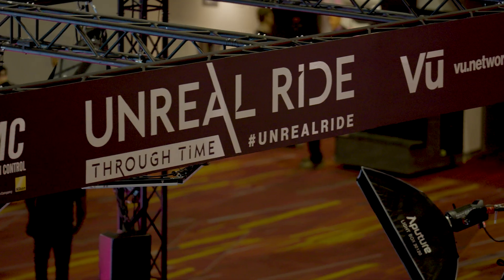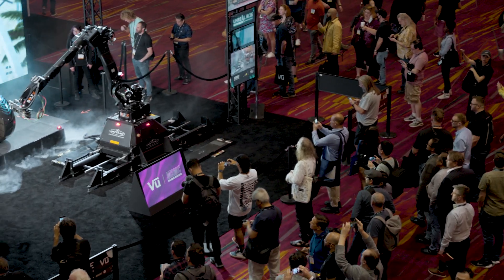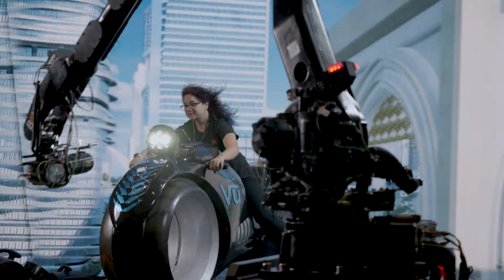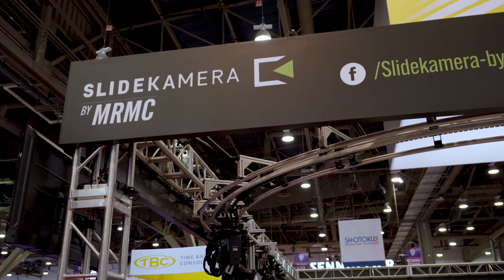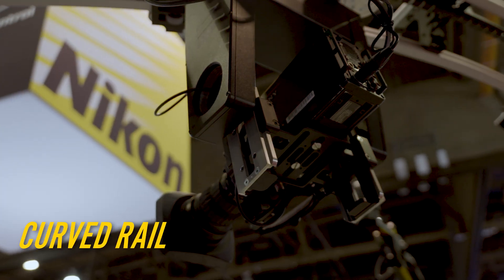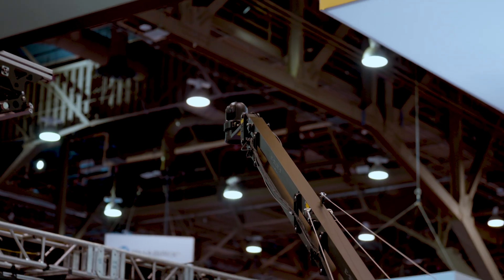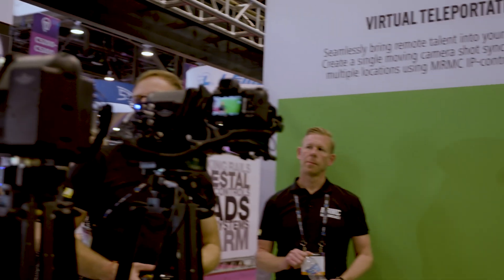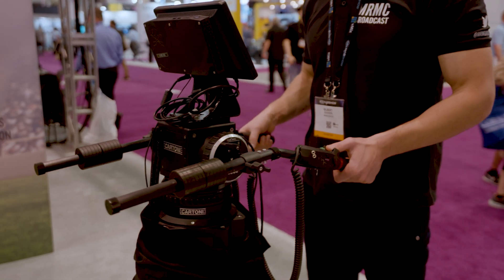MRMC at the 100th anniversary of NAB Show 2023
Enjoy our coverage of the 100th anniversary of NAB Show! This year's event was a huge success, with our team showcasing some incredible motion control and broadcasting solutions. In this video, we invite you to check out some of the highlights from our time at the show, including the Unreal Ride Through Time and the power of our Bolt X. Take a trip with us to our Broadcast booth and witness our next-gen solutions in action, including our award-winning AJS-2 Advanced Jib System. We would like to extend our gratitude to all of our partners for making this event unforgettable for our stand visitors and the MRMC team.